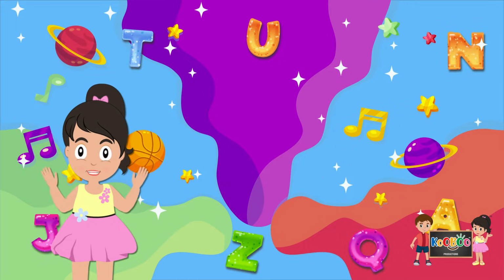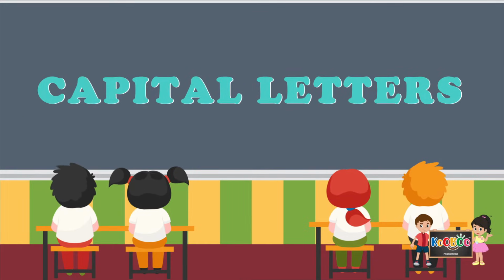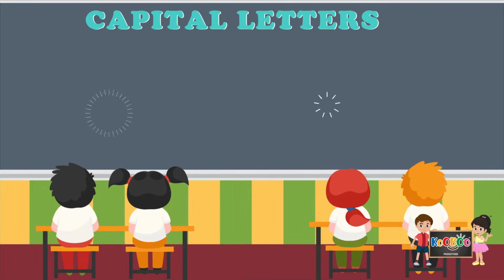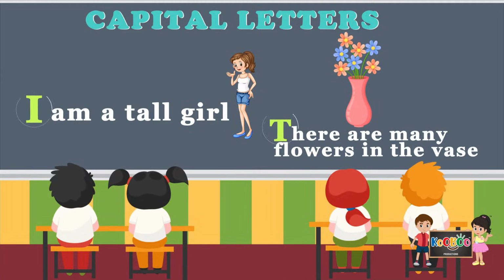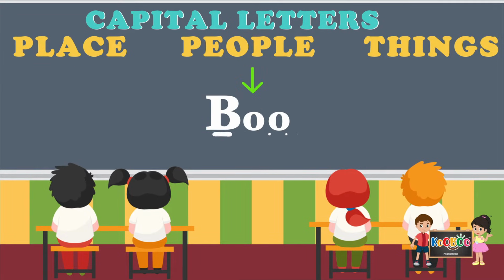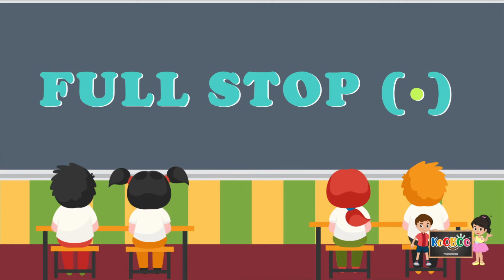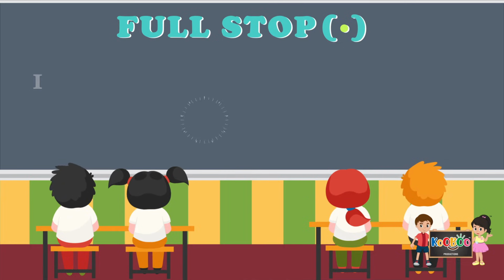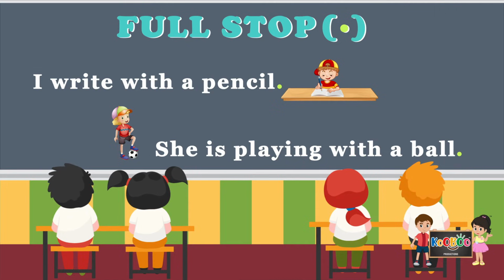Capital Letters and full Stops|Capital Letters and full Stops for kids|KooBoo| English Kids Learning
This video demonstrates the use of capital letters and full stop in English. It is the basic punctuation learning video that will help kids to understand where to use a capital letter and where to use a full stop sign. With KooBoo channel, your kids will love to read and learn new things every single day. We know how to make learning an epic journey of fun and excitement.

Script:-

Capital letter- We already know capital letters of English Alphabet. So let us read where to use a capital letter.
• We use a capital letter at the start of a new sentence.
Example- I am a tall girl.
There are many flowers in the vase.
Kids, you can see, that in both the sentences we are starting with the capital letter.
• We use capital letters when we write names of any place, people or things.
Example- Boo, Rose, India.
Kids, you can see, in each word we use capital letters in the starting because they are names.
Full stop- We use the full stop sign . after the end of a sentence.
Example- I write with a pencil.
She is playing with a ball.
Kids you see, in both the sentences, we used the full stop sign after the sentence ended.
Always remember that after full stop we always start a word with a capital letter.
That was great to learn. We will be back with more videos soon!
To see our entire list of videos, do check our playlist.

Playlist link:-

Video: Registered Under KooBoo Productions,
Music and Lyrics: Registered Under KooBoo Productions, KooBoo Productions, all the characters and logos used are the registered trademarks of KooBoo Productions,